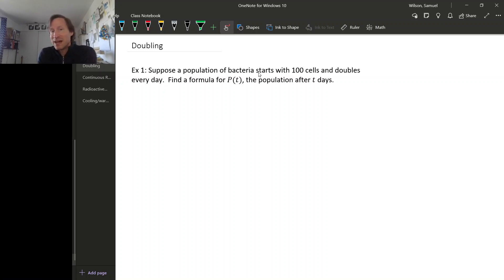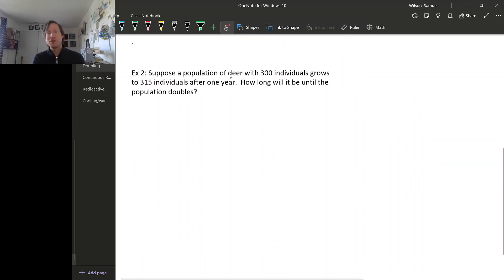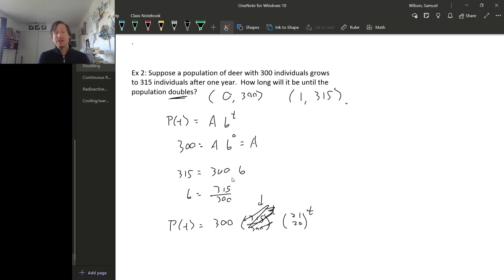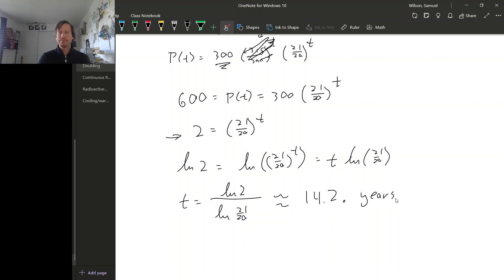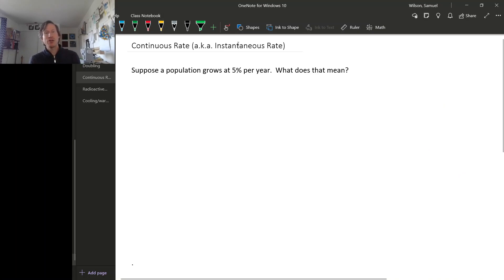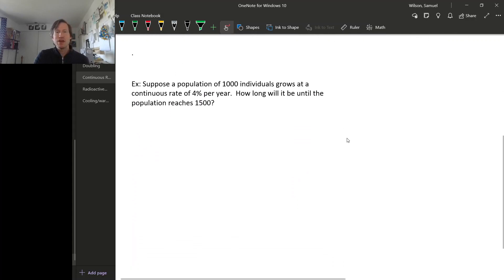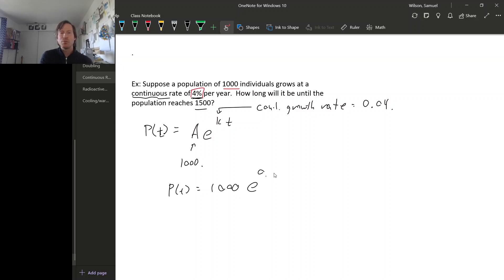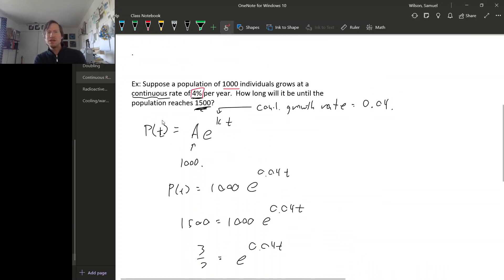4.7 2 - Doubling and Population Growth